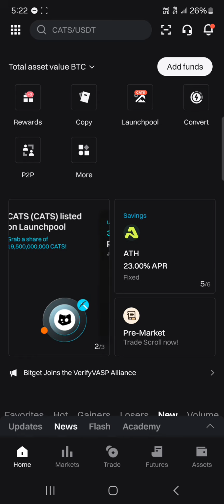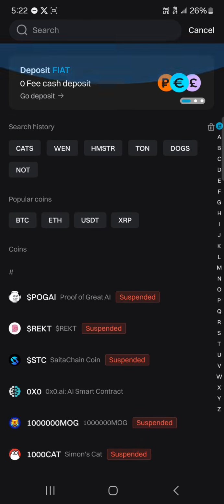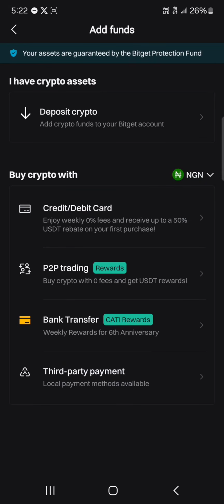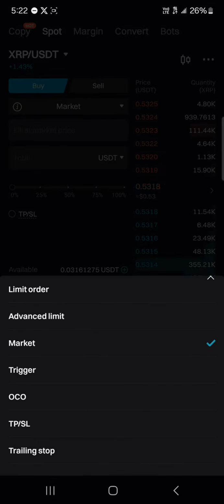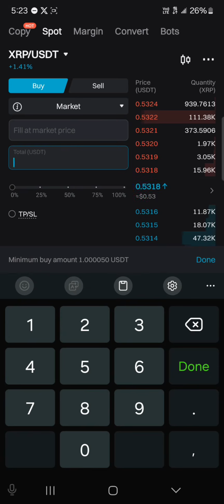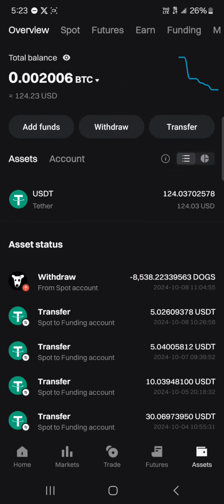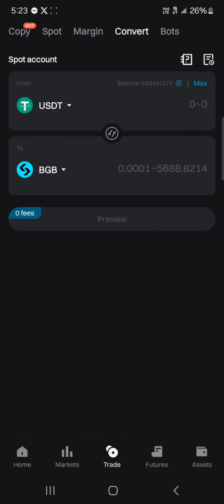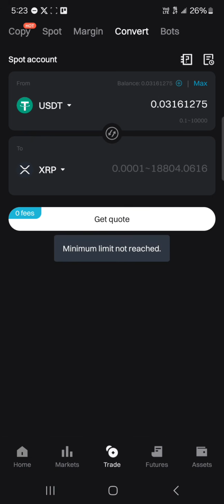How to Buy XRP on Bitget (Step by Step)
In this quick video, I will show you How to Buy XRP on Bitget step by step. Don't have a Bitget account yet?

When learning how to buy XRP on Bitget, it's essential to understand the various platforms and methods available. In this video, we'll guide you through all the necessary steps to buy XRP on Bitget, including using Trust Wallet, Trust Wallet Crypto App, and Binance. We'll also cover important topics such as crypto swapping and the process of buying and selling coins on Bitget. Whether you're in the USA or internationally, this comprehensive guide will help you navigate the process seamlessly.